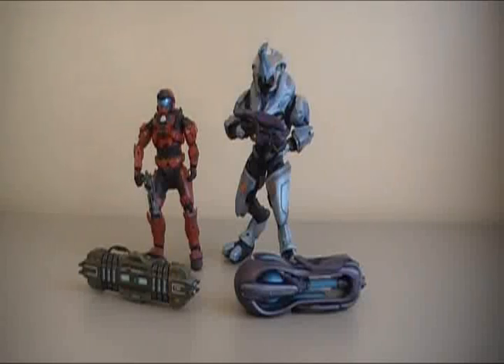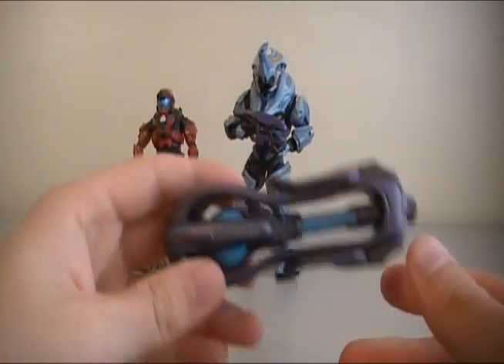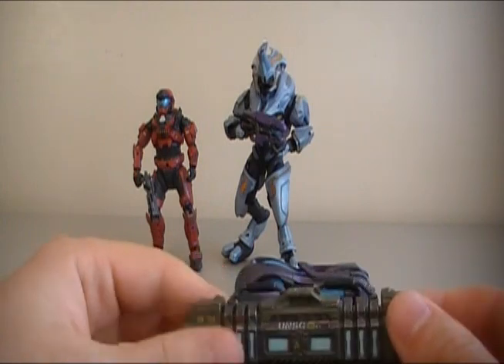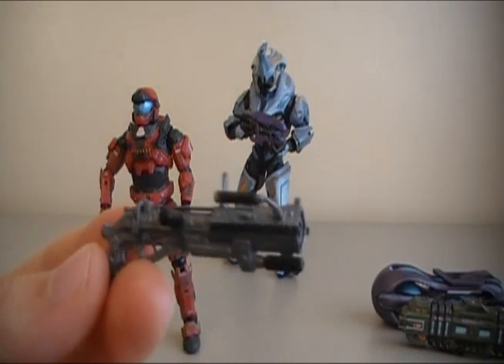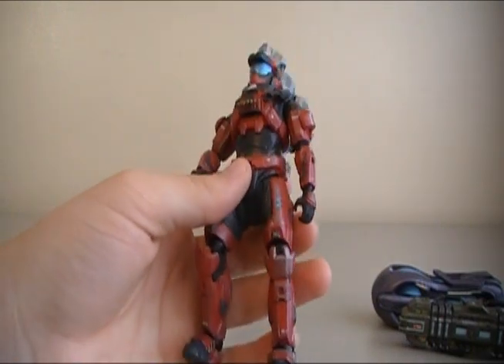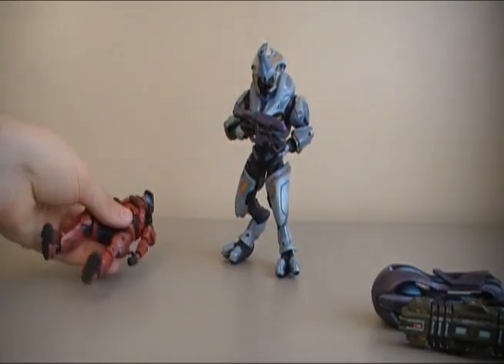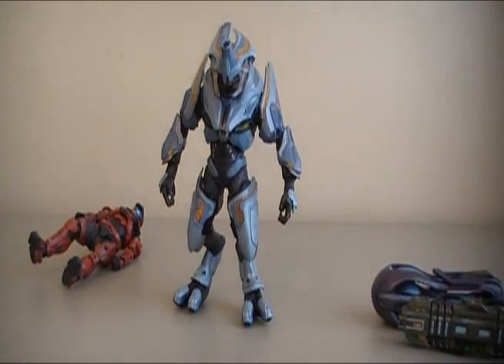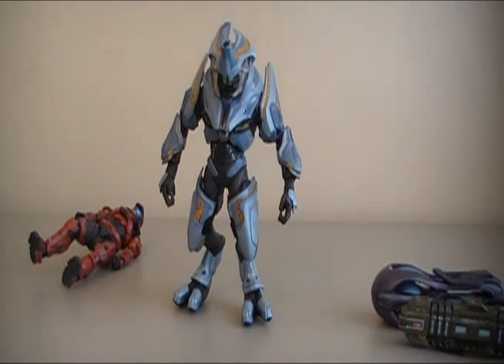Halo Reach Series 6 Invasion 2 Pack Action Figure Review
It's a very cool concept for a set, but I think the actual implementation of it was not as good as it could have been.